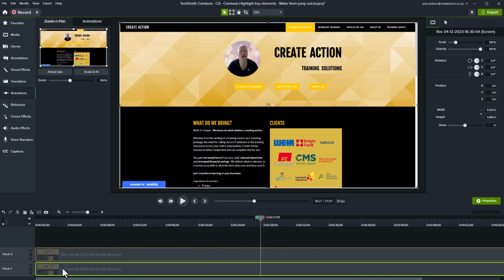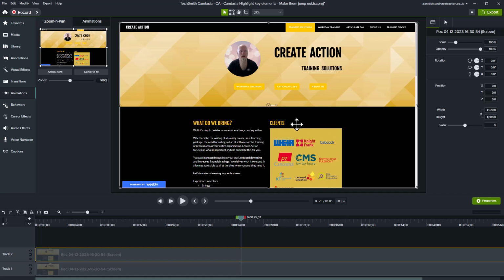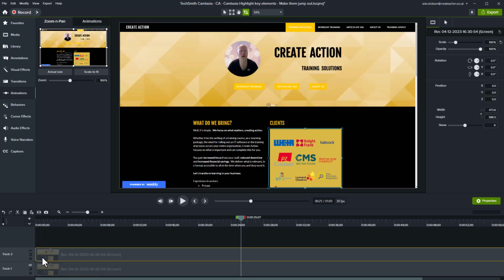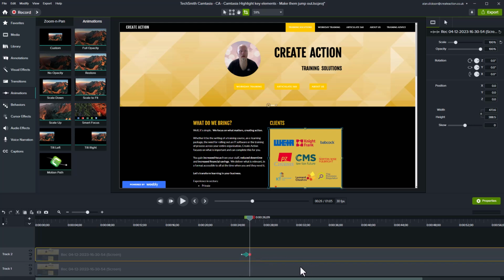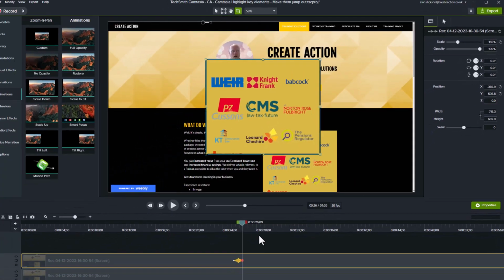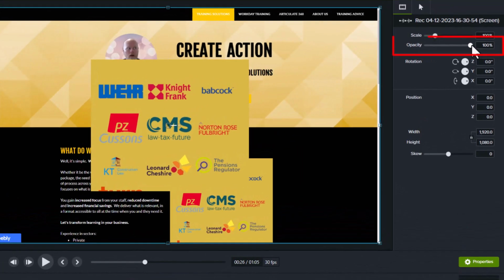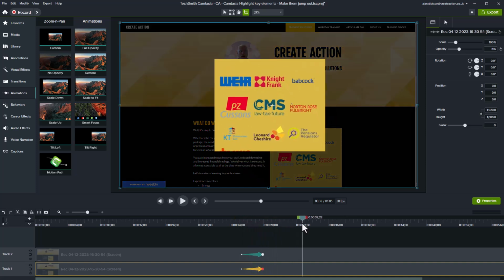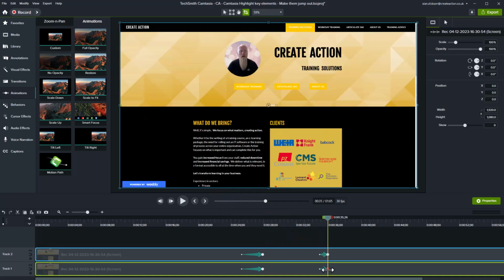Highlight key elements, make them jump out in Camtasia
In Camtasia you can make a certain area of the screen jump out from the rest, so that the user will focus on the highlighted element. It's a really cool feature of Camtasia. Let me show you how to do it.